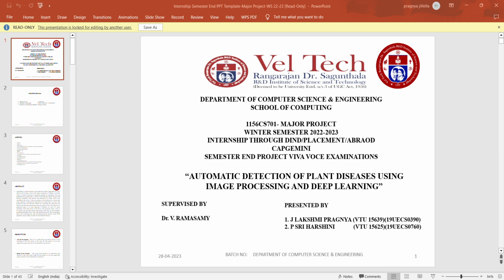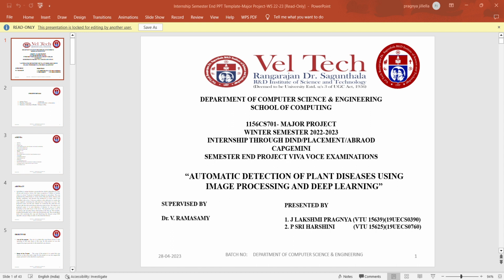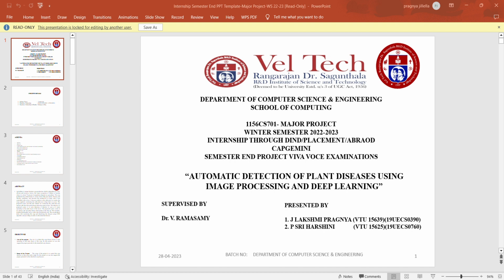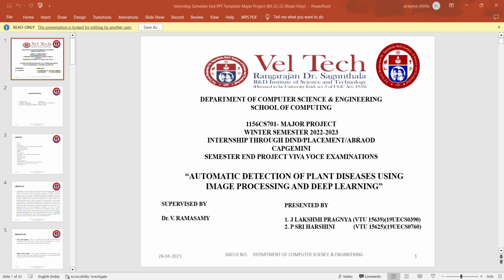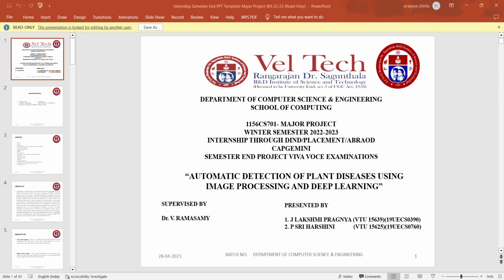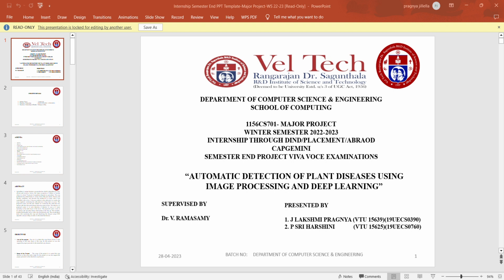April 28, 2023